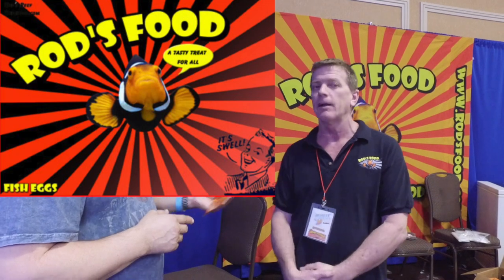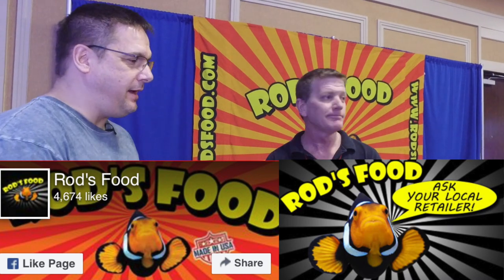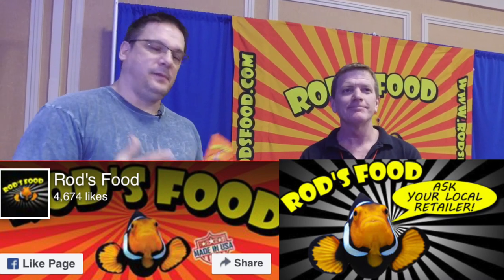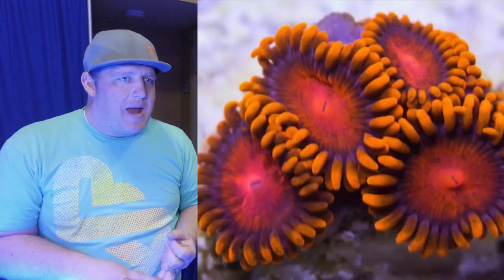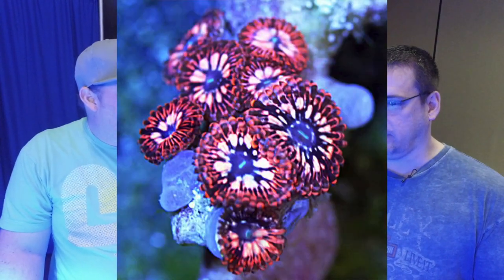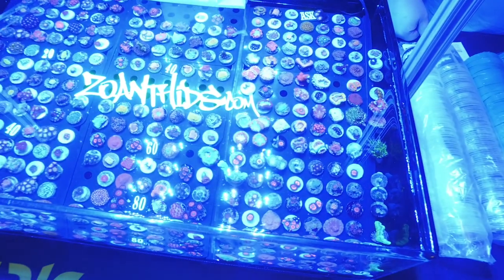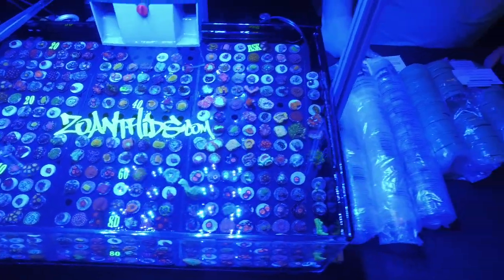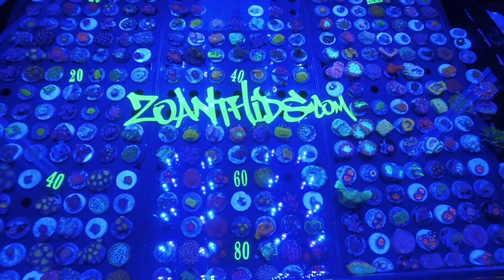Above the Reef -Reef Currents Part 3 Rod's Food and Zoanthids.com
This video is about Reef Currents Part 3 with Rod from Rod's Foods and Brandon from Zoanthids.com